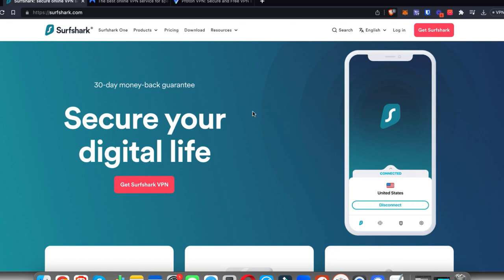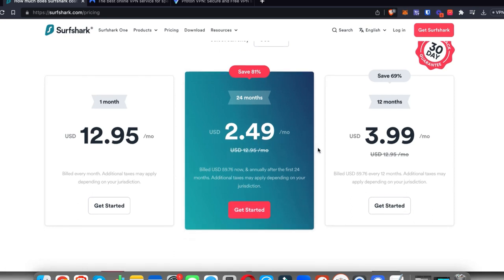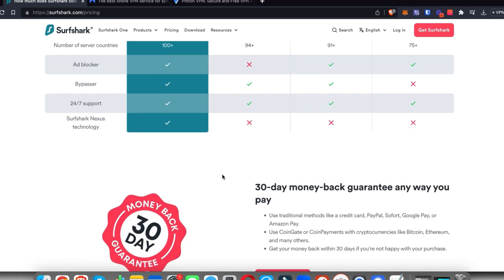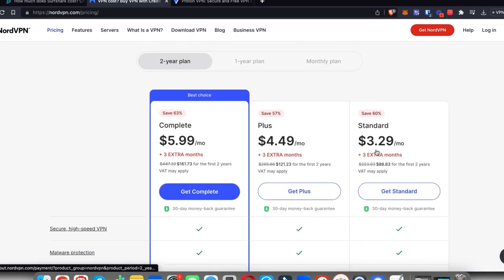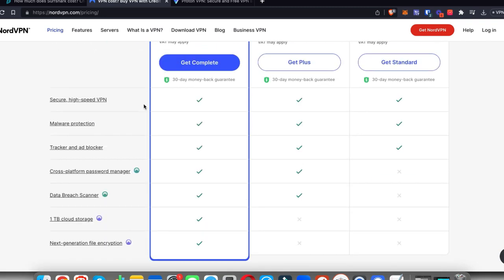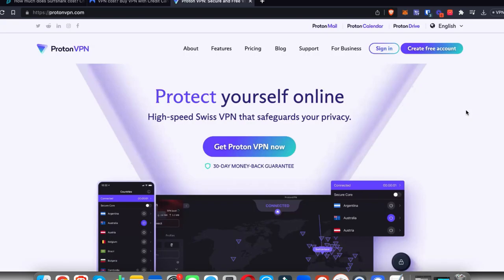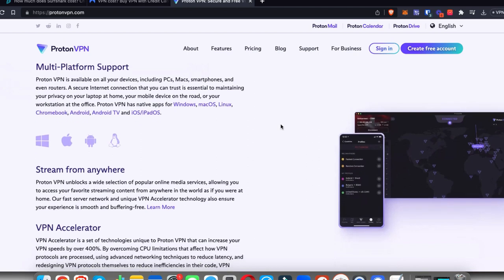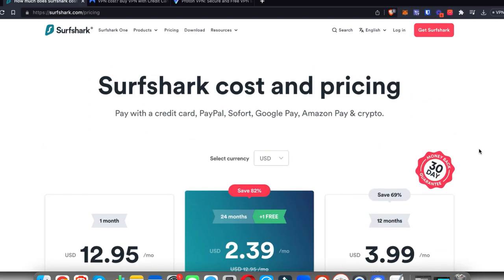Best VPN For Netflix 2023 | My Top 3 VPNs for Netflix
Netflix vpn not working? | Best Netflix vpn. Don't let your Netflix streaming be a headache! Check out our top 3 VPNs for 2023 and ensure you don't miss your favorite shows.

Today, we're diving into the world of VPNs and how they can help you access the complete Netflix library from any corner of the globe. Join me as I reveal the top VPNs for bypassing Netflix's restrictions and enjoying an array of exclusive content.

Netflix's stance on virtual private networks has been a challenge for users, but fear not! In this video, I'll share the most effective VPNs that consistently conquer Netflix's defenses in 2023.

With Netflix offering a diverse range of content, not everything is accessible to everyone. That's where VPNs come in handy! By using a Virtual Private Network, you can access region-specific content, regardless of where you reside. But Netflix keeps upgrading its technology to block VPNs, making it crucial to find the right VPN that can outsmart their defenses.

After rigorous testing, I've handpicked VPN providers that have consistently succeeded in accessing multiple Netflix libraries. Be cautious, though, as not all VPNs are up to this task. The issue arose in 2017 when Netflix effectively shut down several VPNs. However, there are still a select few VPNs that excel in evading Netflix's crackdown and reign supreme in 2023.

My recommendations are based on various factors, including their ability to access specific Netflix libraries, utilization of modern protocols, lightning-fast speeds, extensive country selection, a wide array of servers, availability of apps for all major platforms, reasonable pricing, and bonus points for offering smart DNS or dedicated IP servers.

So that wraps it up for this video! If you're keen on exploring these top-notch VPNs, check out the description for pricing, discounts, and in-depth reviews.

Timestamps:
0:00 Best VPN For Netflix intro
0:33 Best VPN For Netflix #1
1:22 Best VPN For Netflix #2
2:14 Best VPN For Netflix #3
3:00 Outro